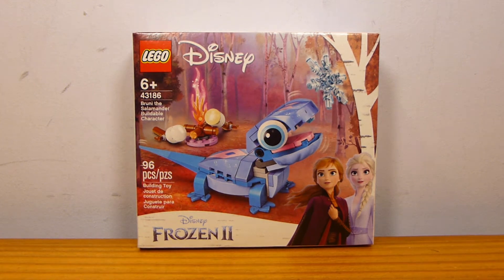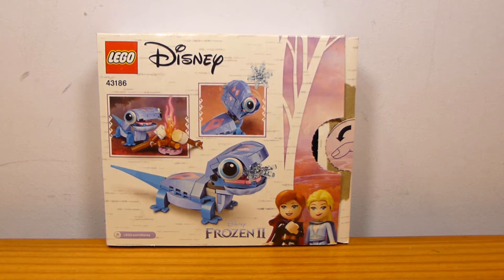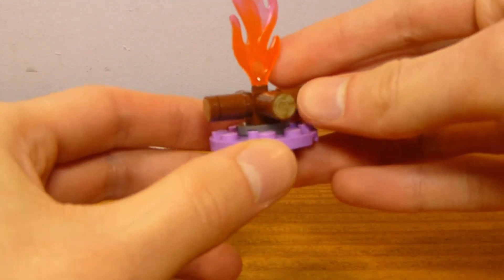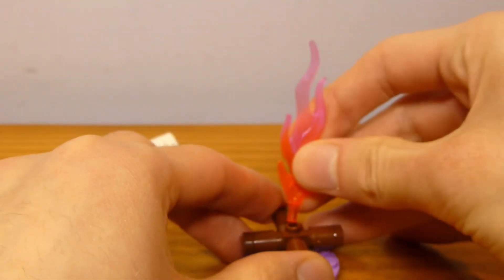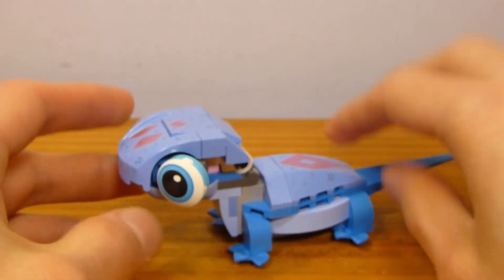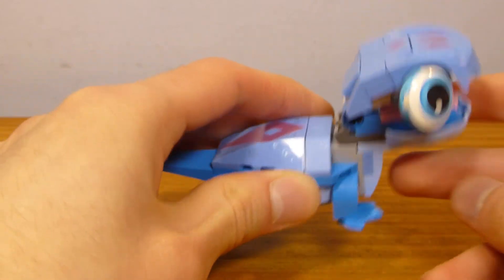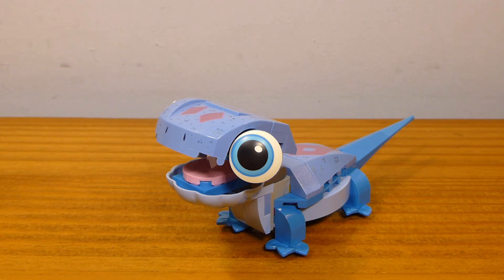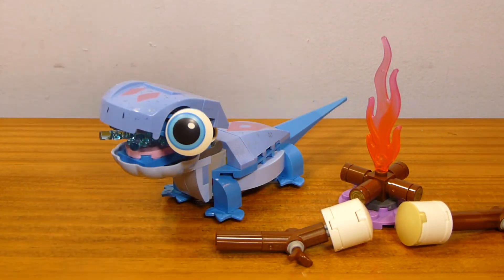Lego Frozen Bruni the Salamander Review Set #43186